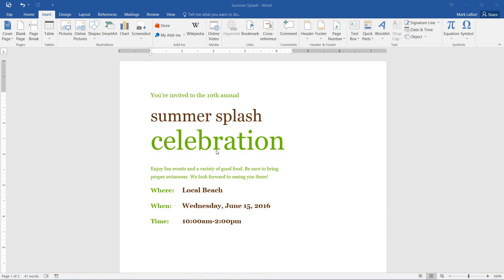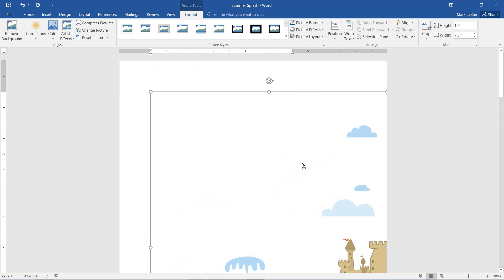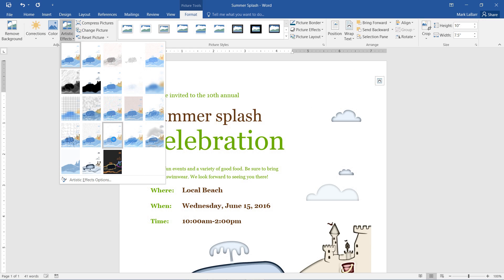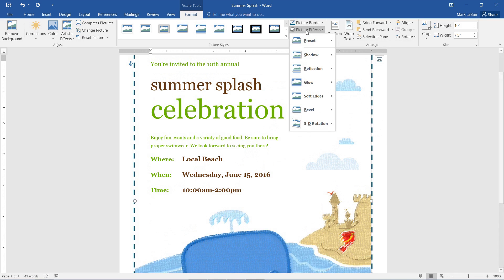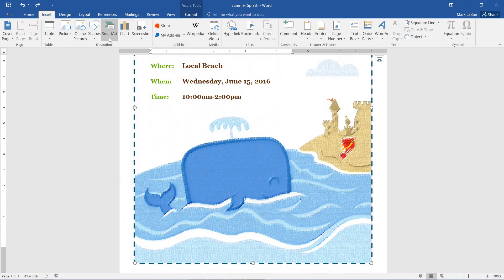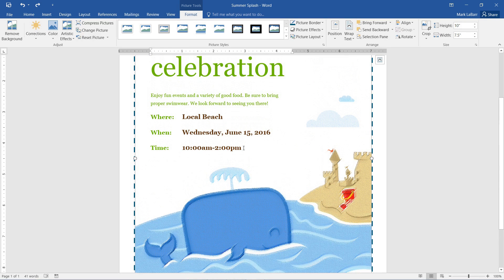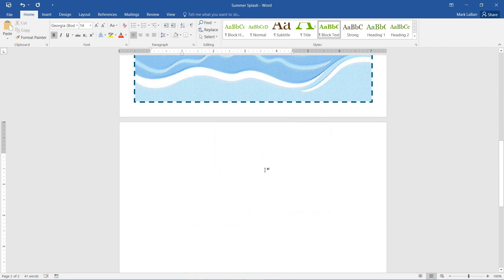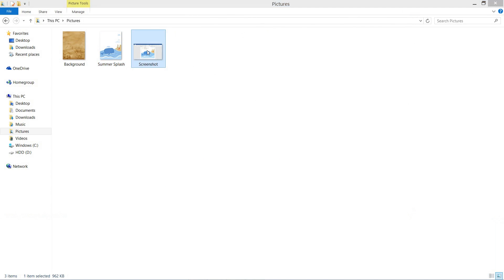How to Edit Images and Screenshots in Word 2016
In this HowTech tutorial, we’re going to show you how to edit images and screenshots in Word 2016.

To start, go to the Insert tab and hit Pictures.

Under the Format tab, with the image selected, you can either drag the handles or change the size by changing the Height and Width options.

Go under Wrap Text and hit Behind Text to move the picture behind the text.

Click and drag the image so that it is centered, as shown by the green guidelines.

Edit the image to your liking. There are Artistic Effects for example.

If you wanted to give your image a border, just go under Picture Border, pick a color, and set the Weight and Dashes.

There are also various Picture Effects that you can use.

Say I wanted to take a screenshot of my image to send to someone for feedback. To take a screenshot, use the shortcut Alt+Prt Sc.

Then paste the image with Ctrl+V or right-click - Paste.

If you simply press Prt Sc, you will take a screenshot of multiple monitors (if your setup has them).

To save your screenshot as an image, simply right-click it and click Save As Picture…

Then find a location to save your image, name it, and save it.

Your image should be in full quality as shown below when opened. All edits made to images in Word can also be done the same way for screenshots.